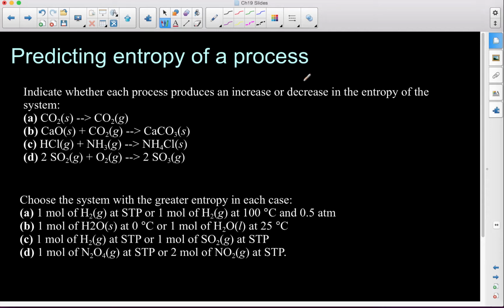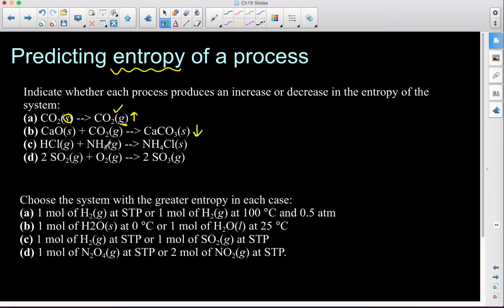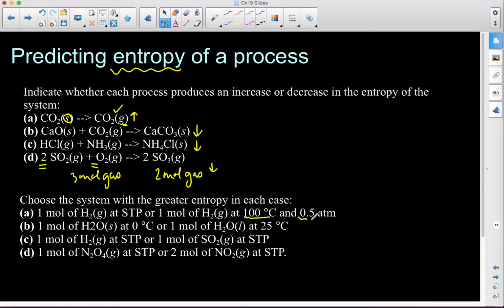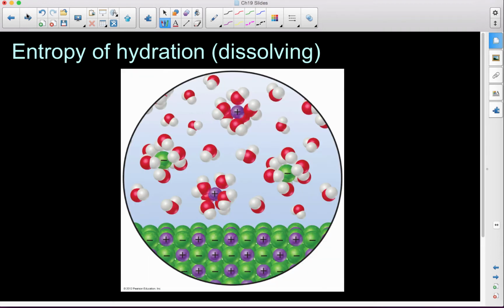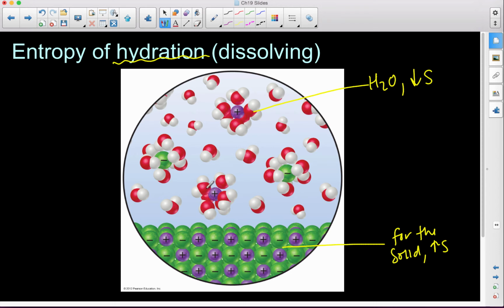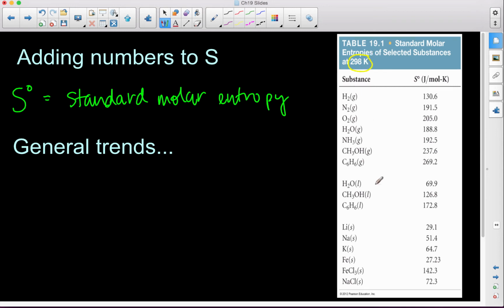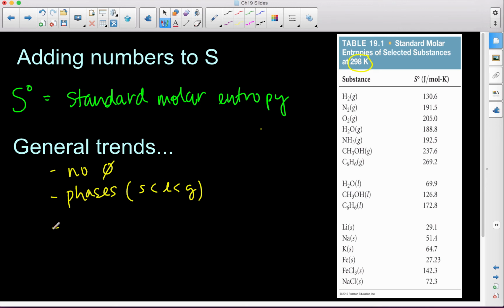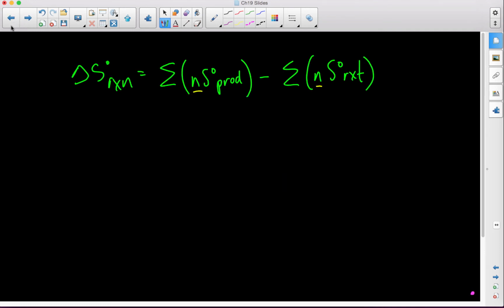3 More Entropy